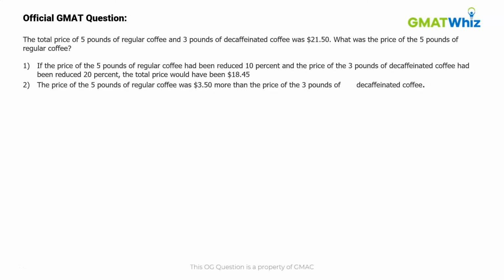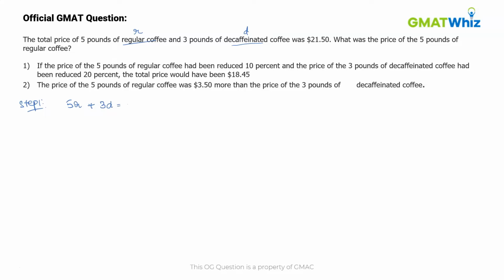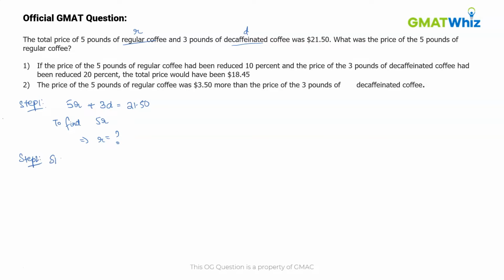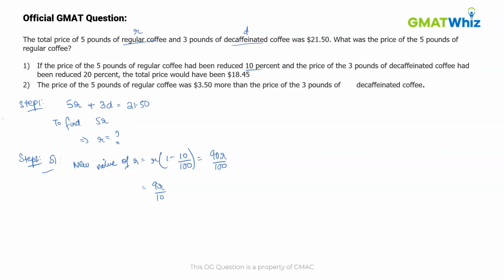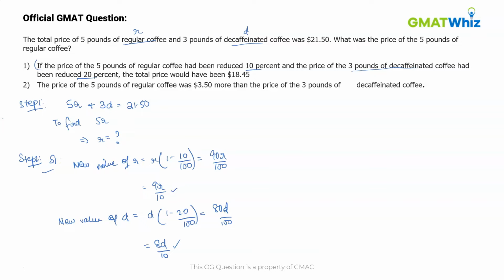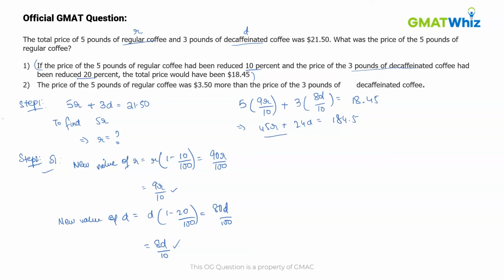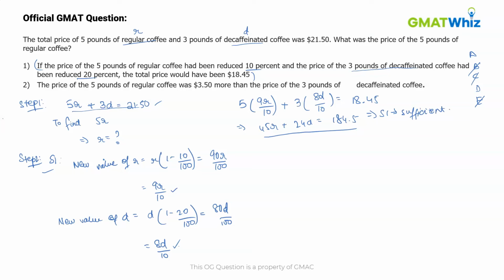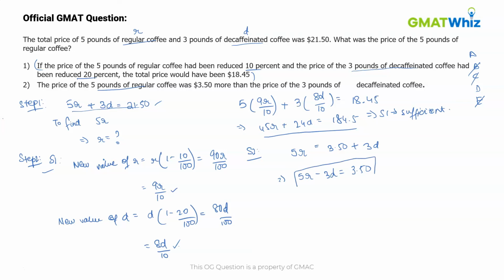GMAT OG l DS08502.01 :The total price of 5 pounds of regular coffee and 3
GMAT DS08502.01 (Word Problem)

The total price of 5 pounds of regular coffee and 3 pounds of decaffeinated coffee was $21.50. What was the price of the 5 pounds of regular coffee?